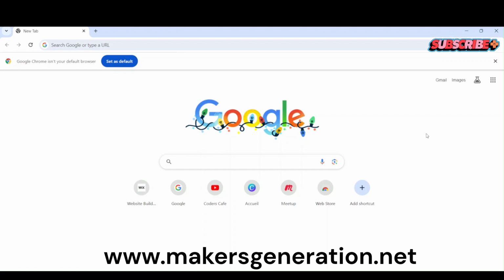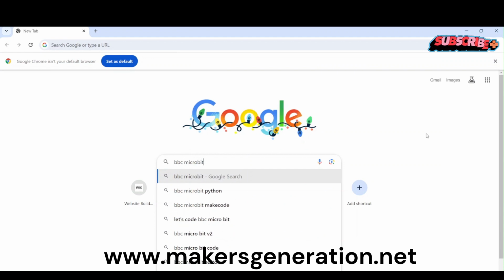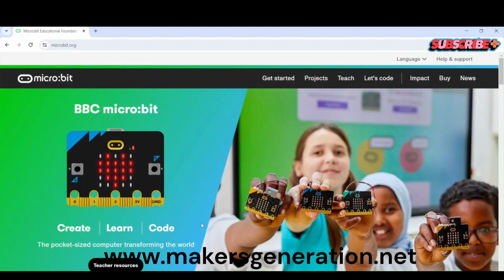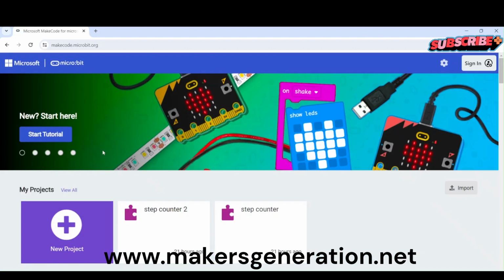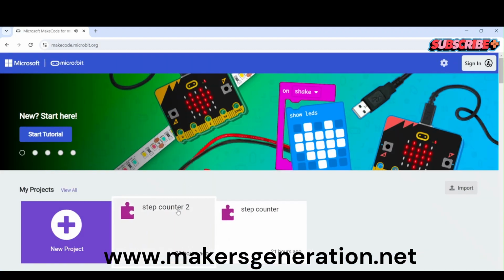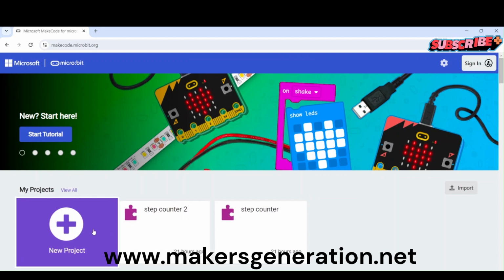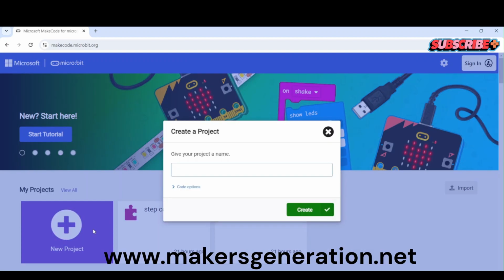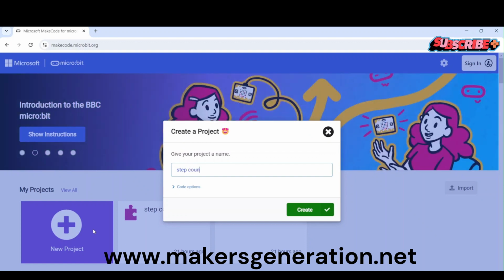How to make a STEM DIY step counter with a BBC Microbit V2 board and code it for kids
In this step-by-step video I made a step counter with a BB Microbit V2. I have mostly focused on doing with block coding like Scratch. The BBC Microbit is an electronic board that come with a couple of embedded sensors (accelerometer, light, temperature and more). All this to say this is a simple STEM project made for kids. It can be done at home and pretty quick.

STEM SUMMER CAMP in Maryland

Register to our STEM Summer Camp in Washington DC and Maryland with the following